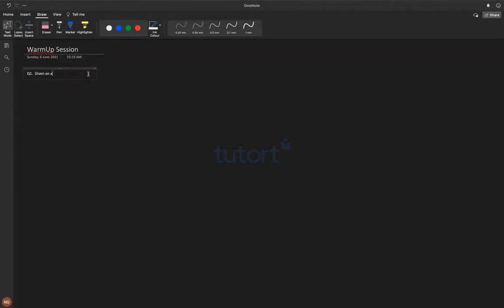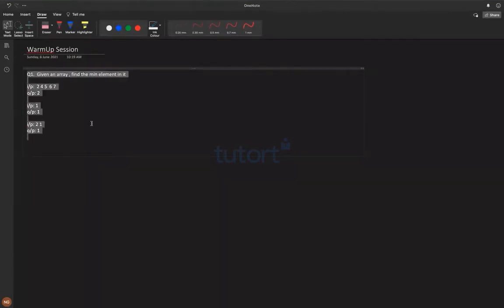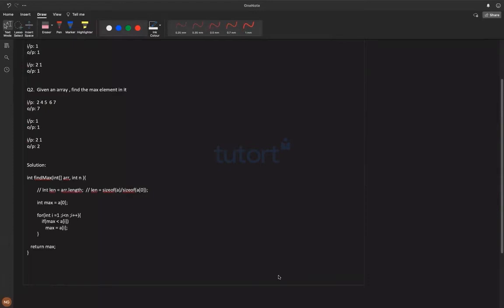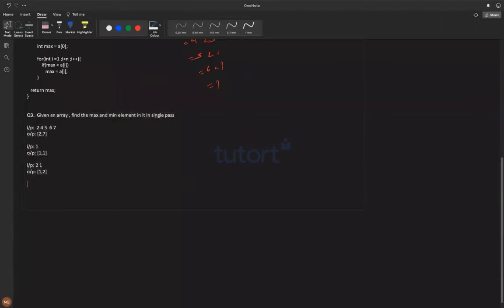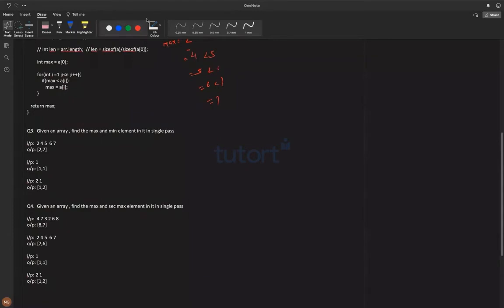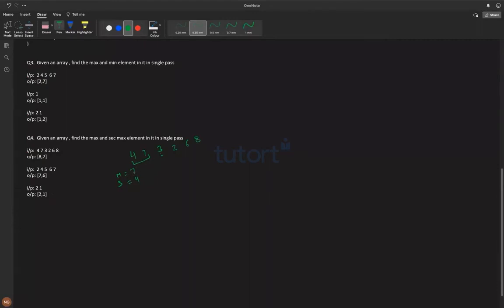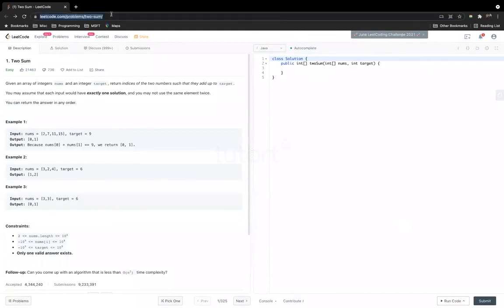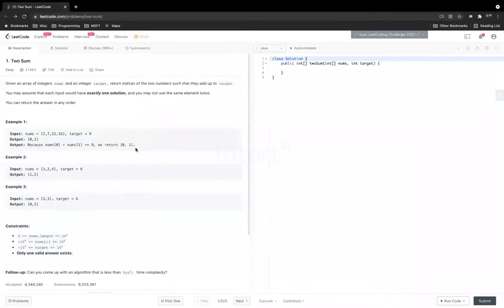Basic Coding Session | Data Structure Tutorial | Learn From Microsoft Mentors | Tutort Academy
🔹We can develop efficient and optimized computer programs by learning data structures and algorithms. Want to learn the basics about DSA check out this video.